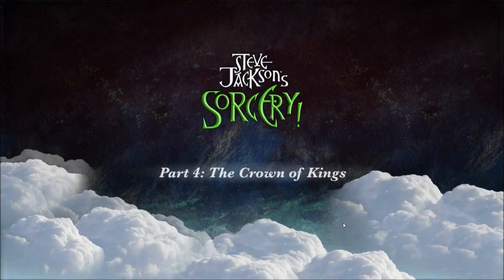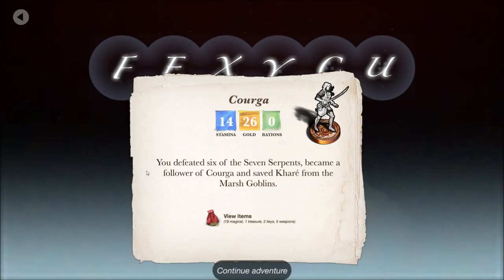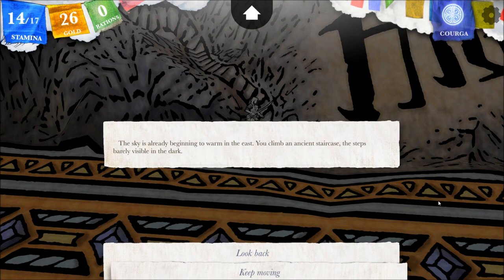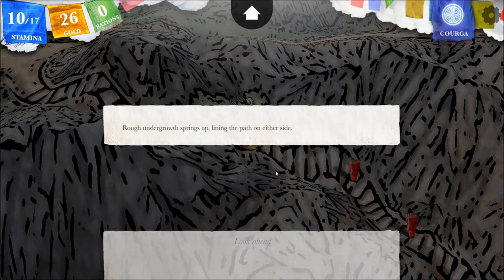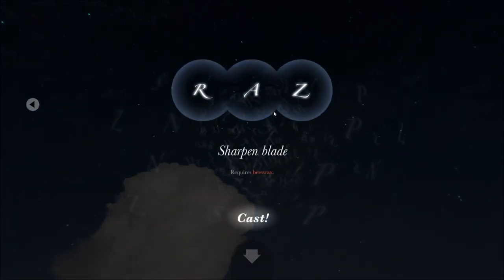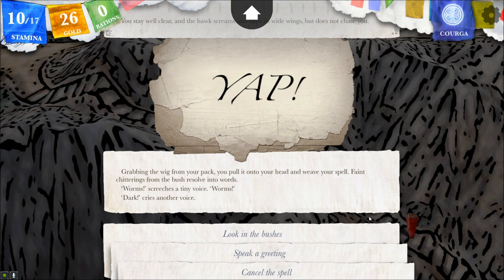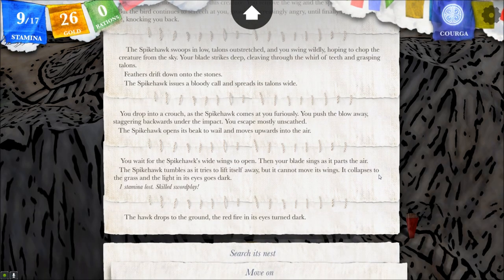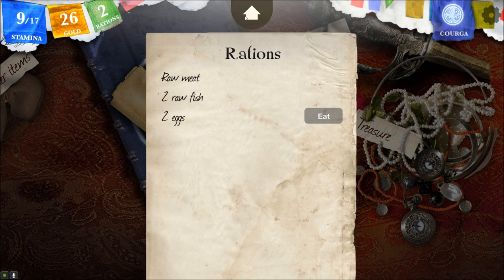Let's Interactively Play Sorcery!, Part 46: Mampang, Here We Come!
(The Crown of Kings, Part 1) Climbing a trail through High Xamen, we get into trouble right away, coming against a Spikehawk and then a Skunkbear.